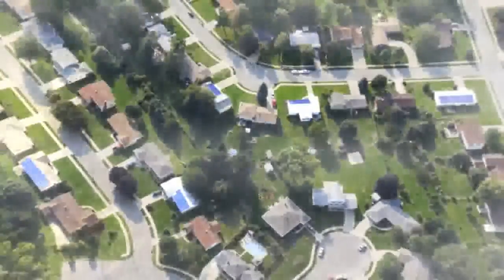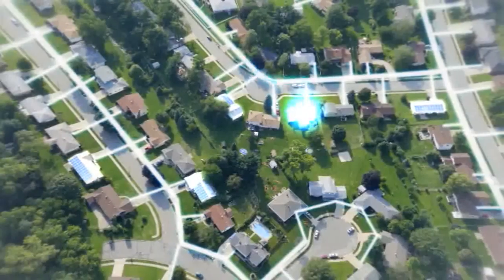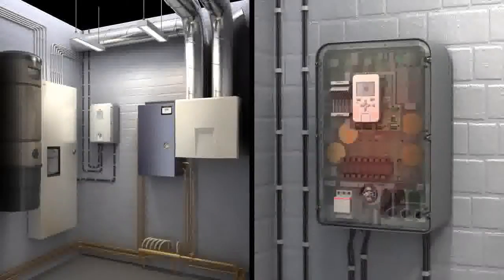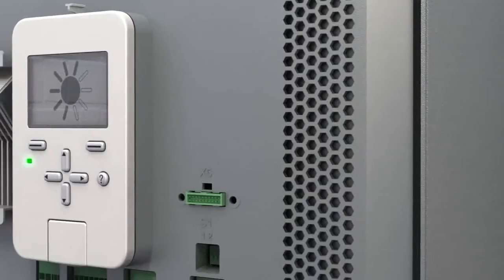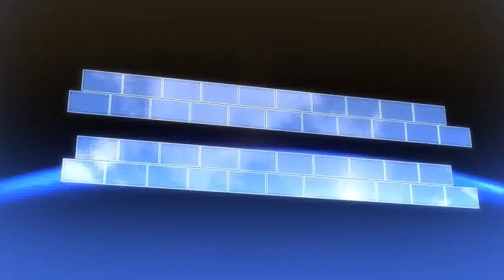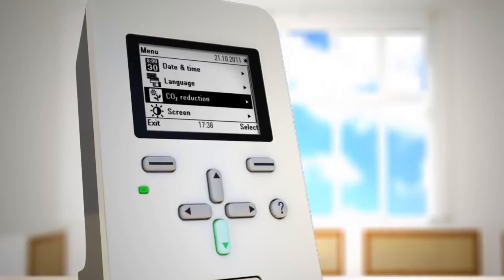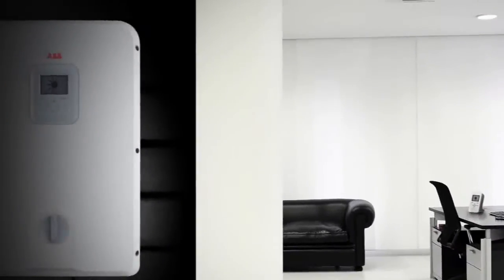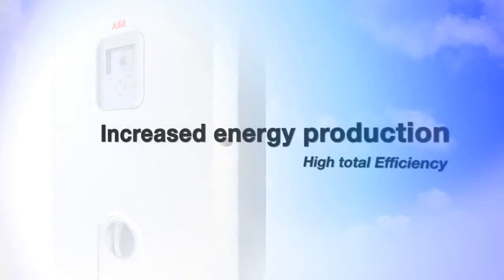ABB String Inverter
ABB's compact string inverter offers high total efficiency in all conditions meaning that more electricity can be fed to the public grid, resulting in higher revenues for the end-user and a faster payback on investment.
Ideal for residential, commercial and industrial buildings, the ABB string inverter is suitable for both outdoor and indoor use and is available from 3.3 to 8.0 kW.